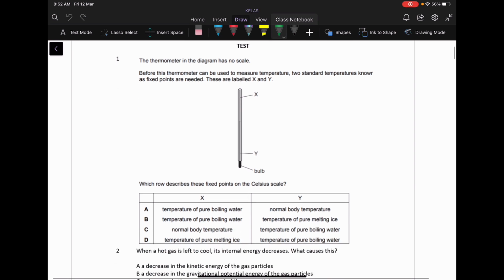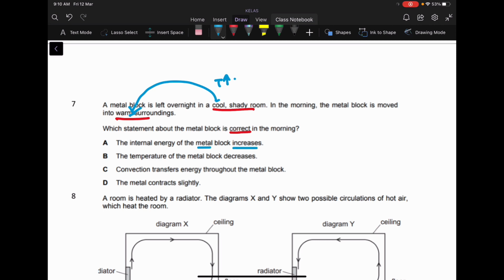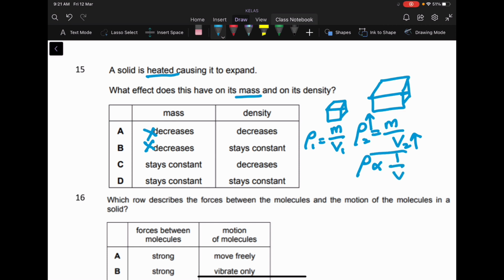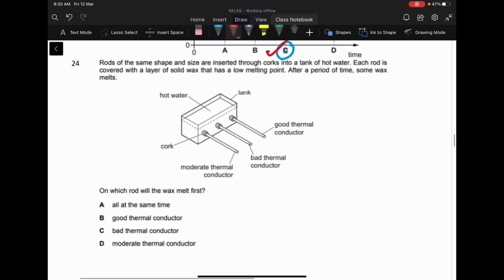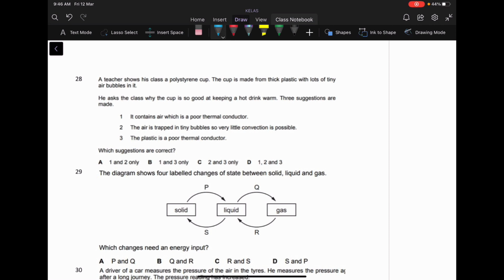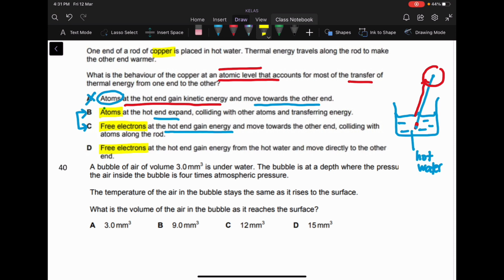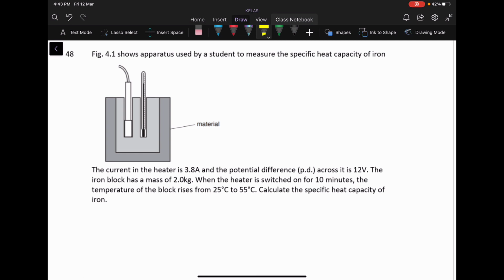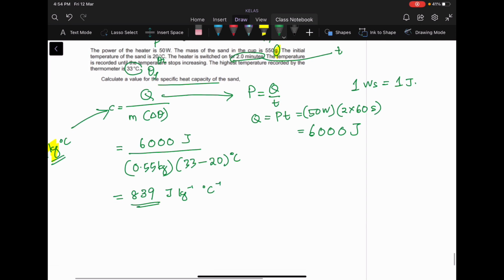Past year IGCSE | Heat, Thermometers, Transfer of heat, Kinetic Theory of Gas, Gas Laws | Paper 2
Past year IGCSE | Heat, Thermometers, Transfer of heat, Kinetic Theory of Gas, Gas Laws
Paper 2